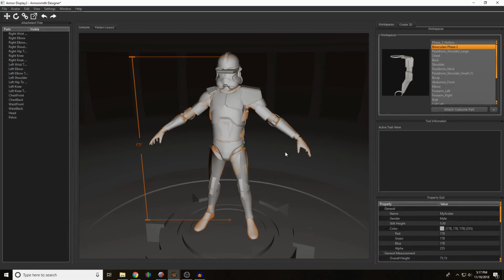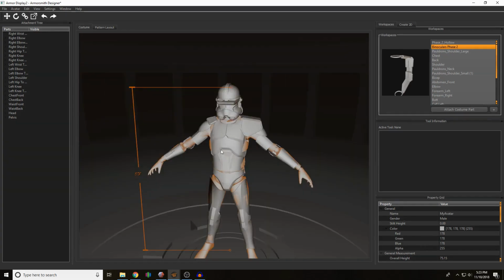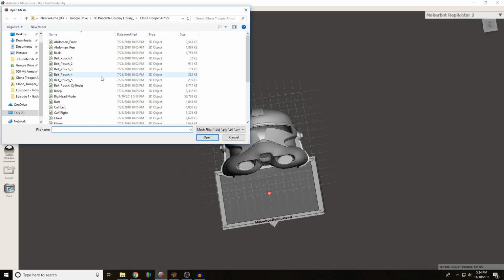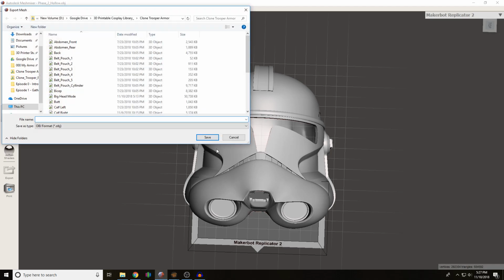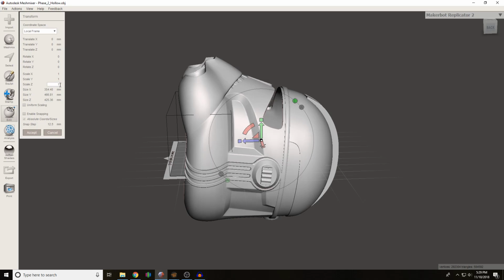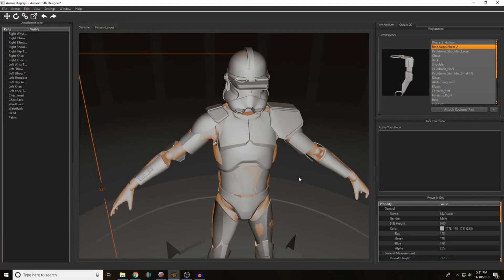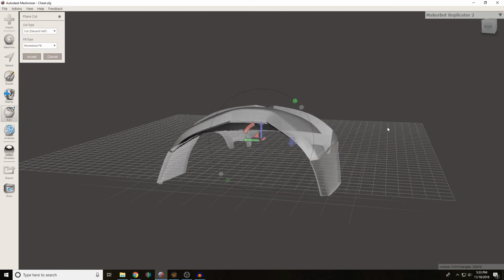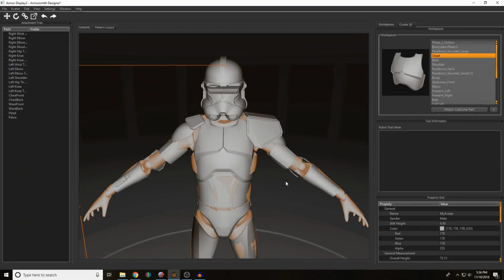Making Clone Trooper Armor - Episode 2 - Sizing and Scaling Armor Files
In this video I go over how to use Armorsmith and Meshmixer to properly scale and size your armor files before you print them.

My Etsy shop where I sell a variety of 3D Printed Helmets

My recommended 3D Printer